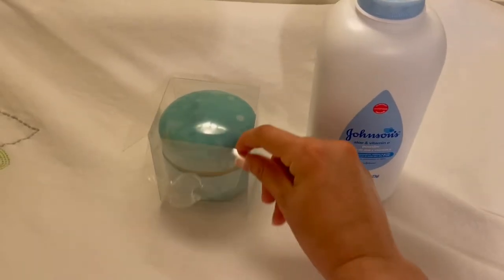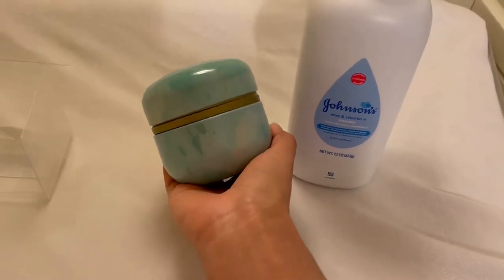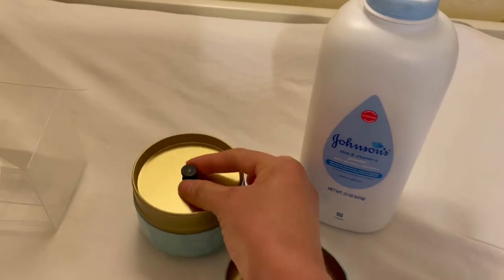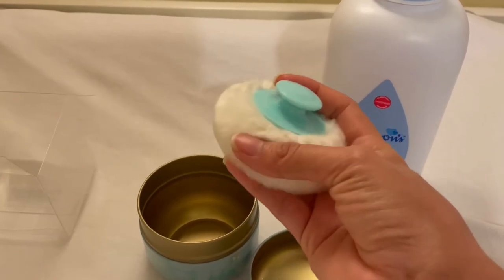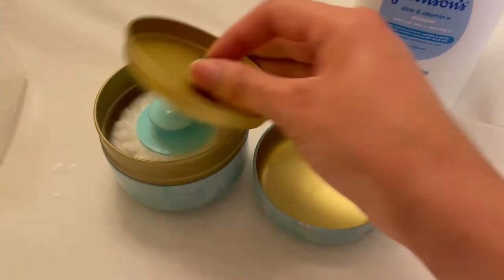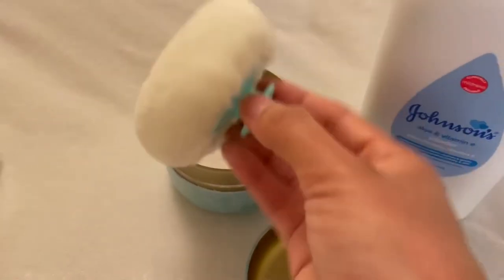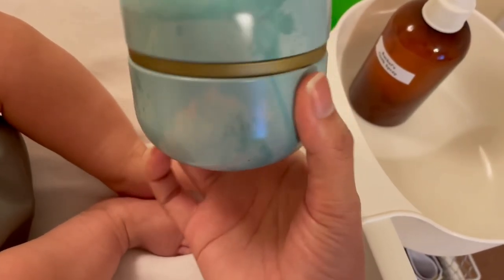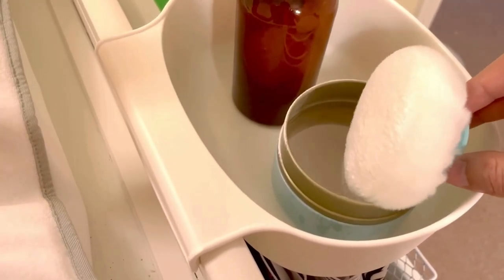Powder Container For Baby Powder Review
Body Powder Container with Powder Puff